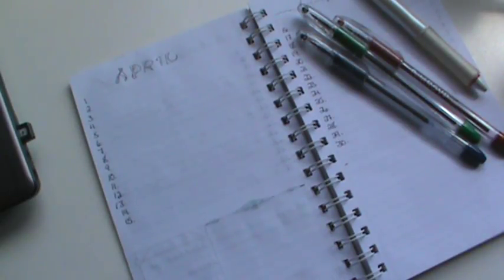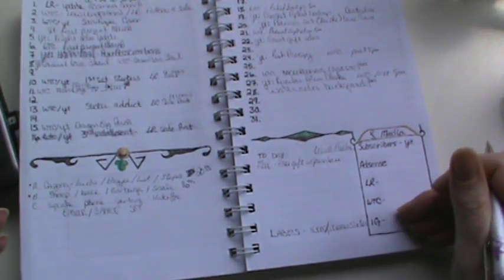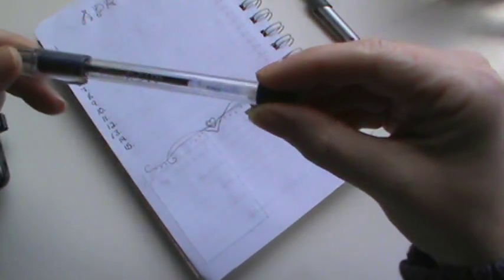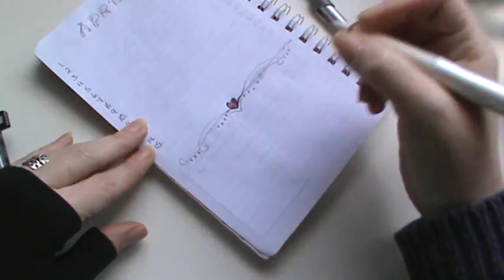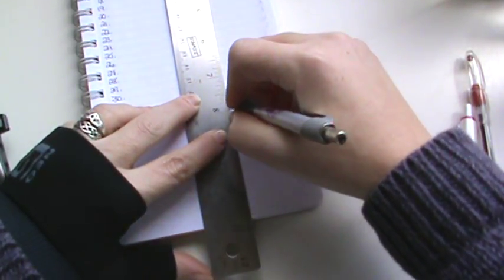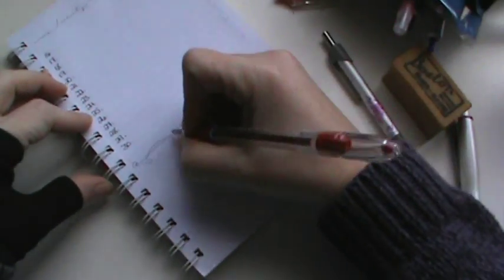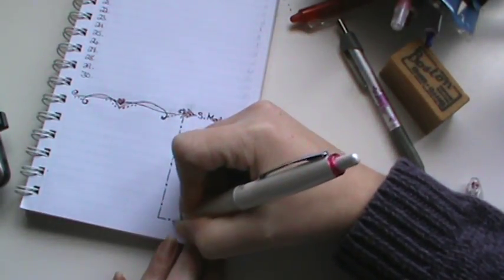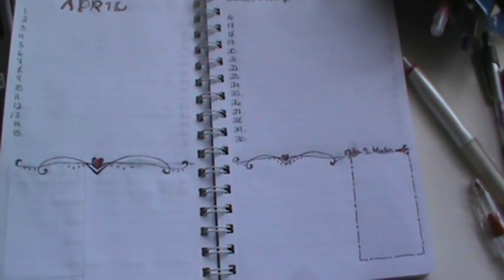Bujo social media